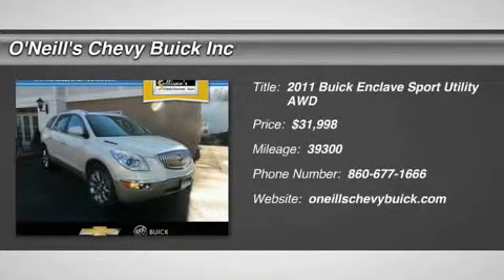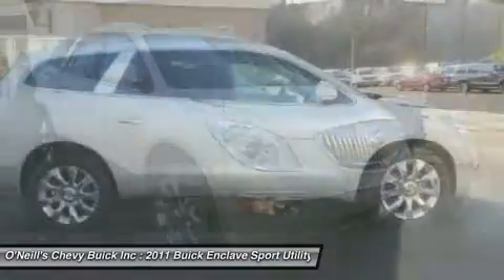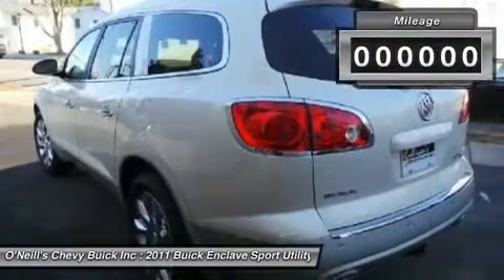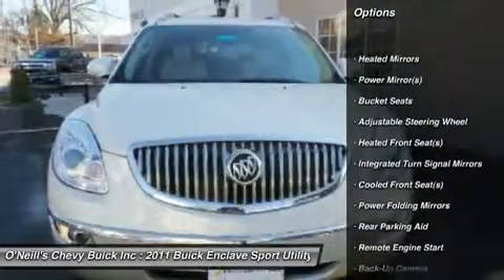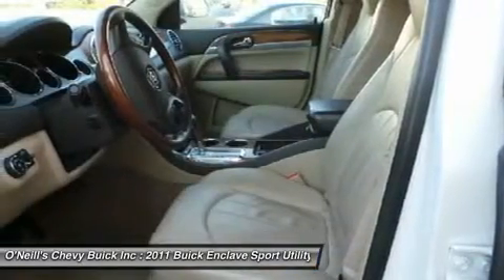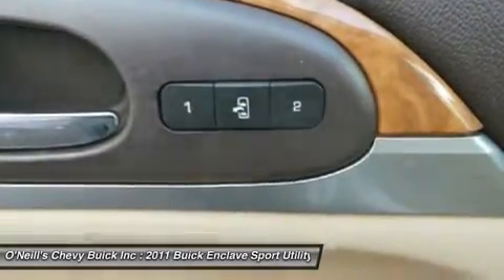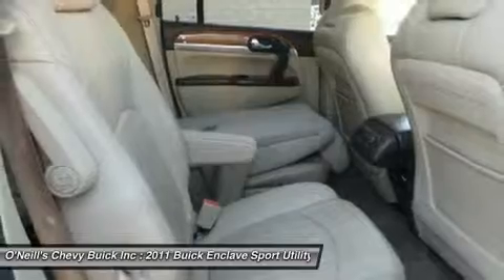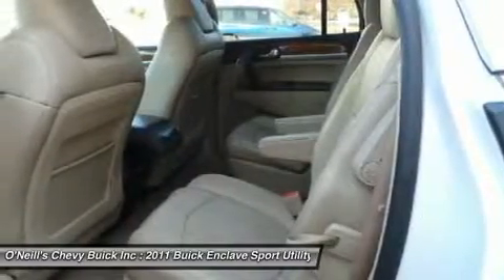2011 BUICK ENCLAVE Avon, CT P6405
2011 BUICK ENCLAVE Avon, CT
Stock# P6405

Don't pay too much for the wonderful SUV you want...Come on down and take a look at this charming-looking 2011 Buick Enclave. New Car Test Drive said it ...features a modern cabin, with stylish illumination, crisp graphics, genuine wood trim and nice leather. The seats are comfortable...also offers strong acceleration and smooth highway cruising...  Take some of the worry out of buying an used vehicle with this one-owner creampuff. Awarded Consumer Guide's rating of a Premium Midsize Car Best Buy in 2011. This Enclave is nicely equipped with features such as AWD. We are located 12 miles from Bradley International Airport (BDL).. Fly in and we will pick you up.